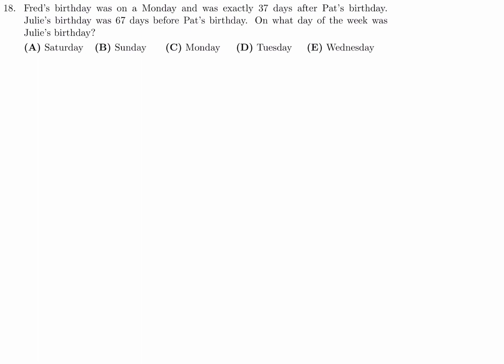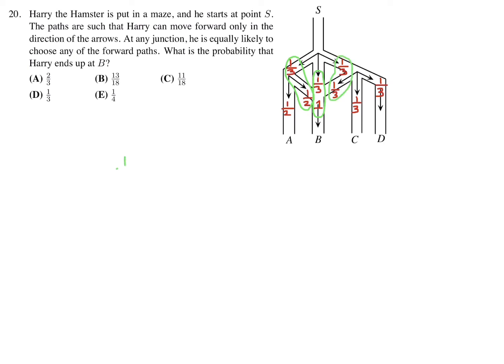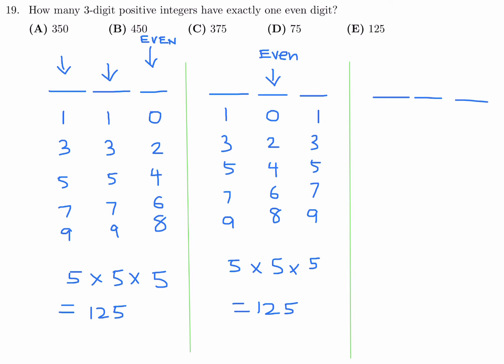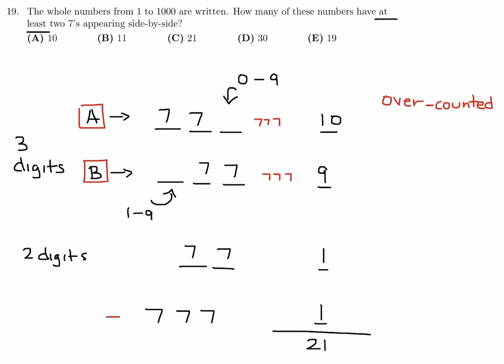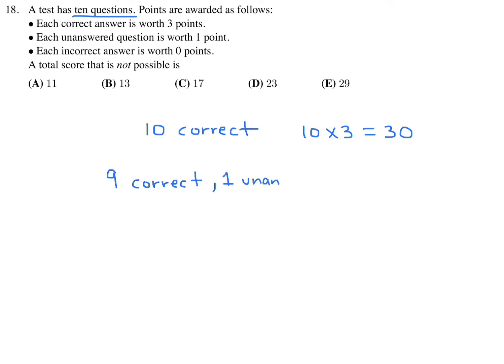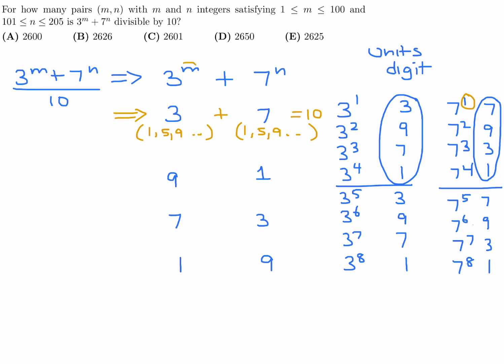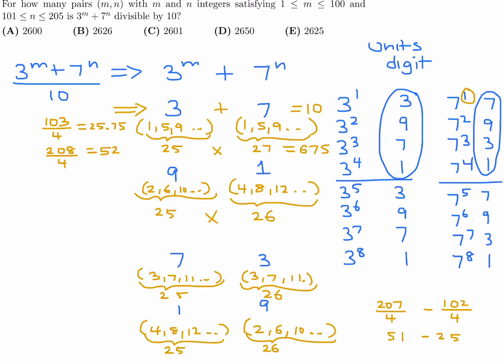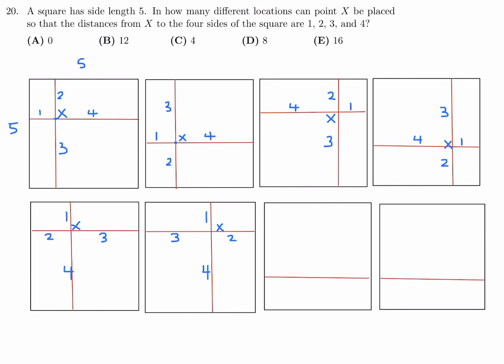CanadaMath Topics: COUNTING | Level 2